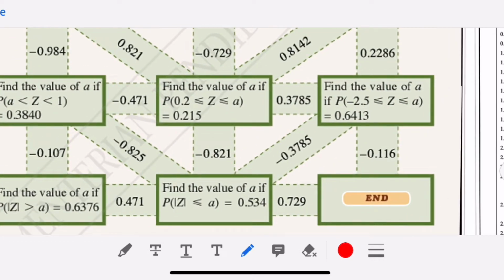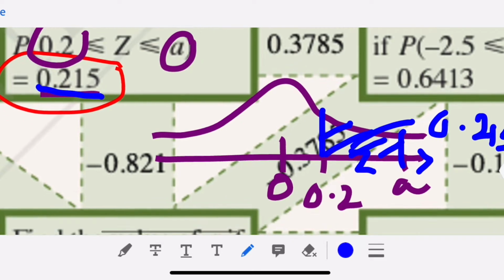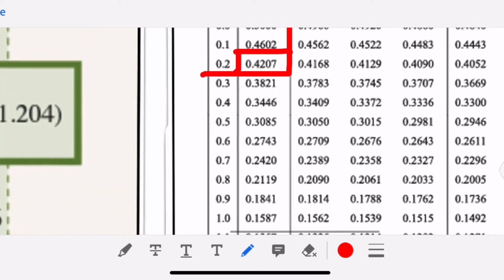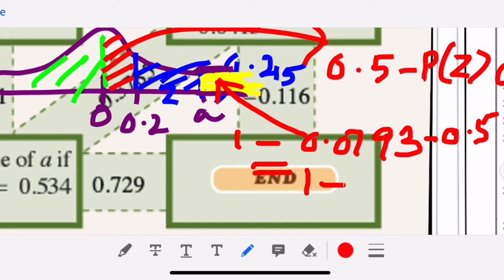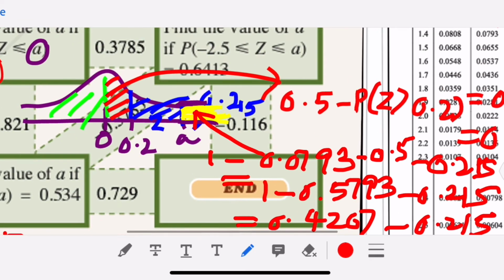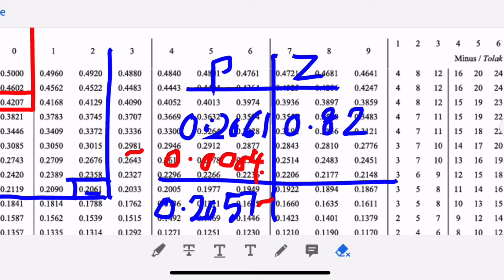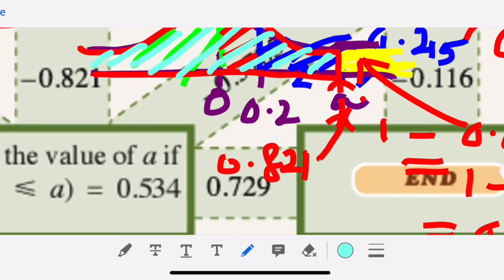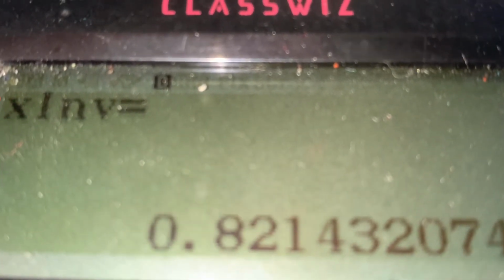ZScore Calculator Vs Normal Distribution Table part 3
2 in 1 method